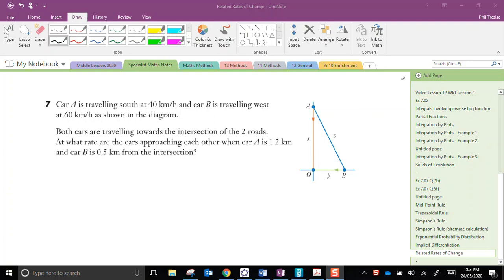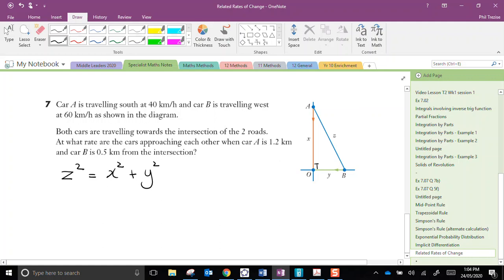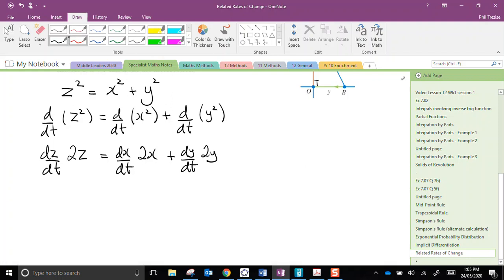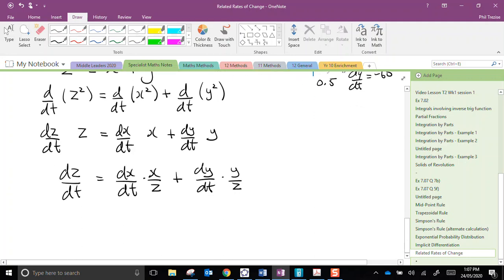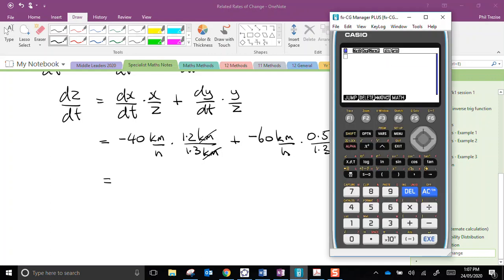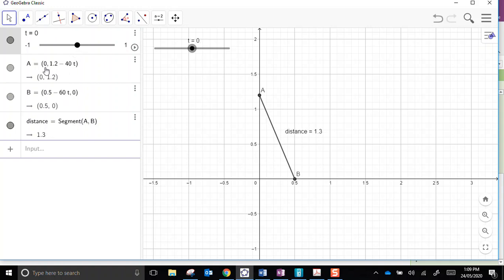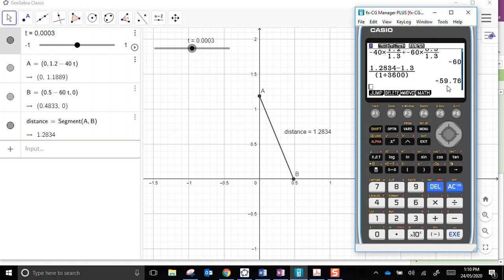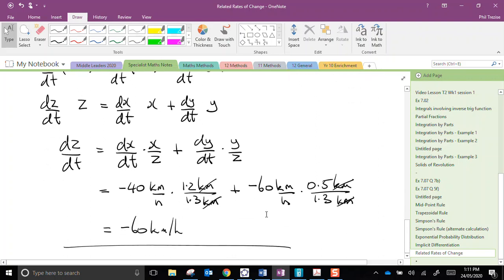Related Rates of Change part 2